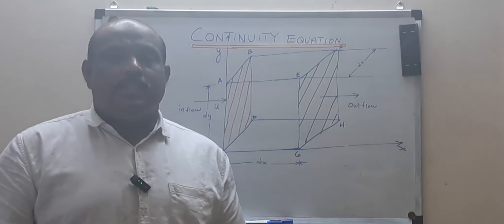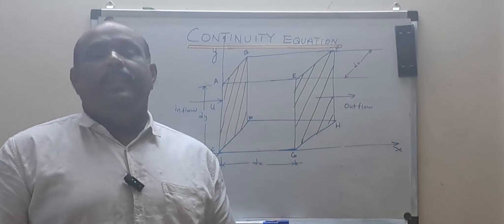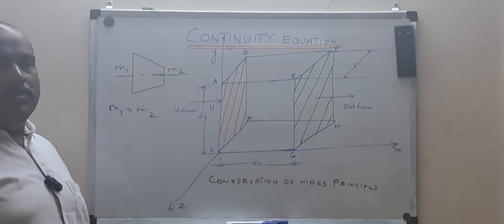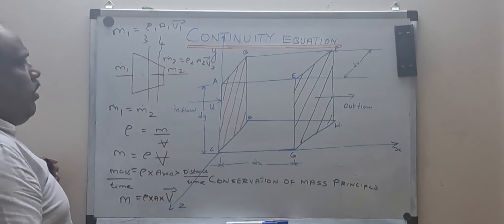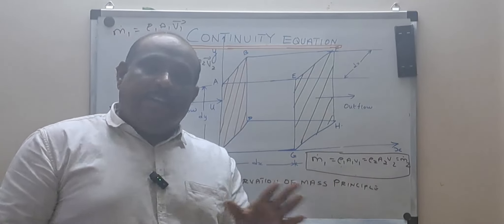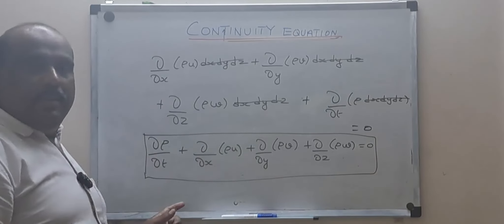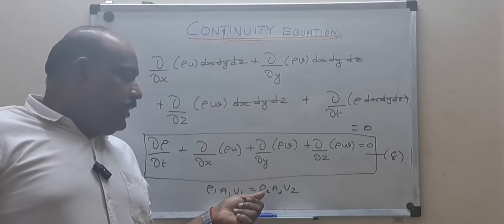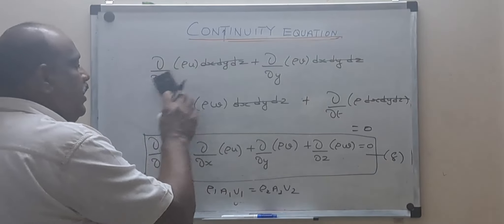CONTINUITY EQUATION - Conservation of Mass Principle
Dear Students, This session is mostly helpful for undergraduate engineering students who are studying Fluid Mechanics and may be useful for higher secondary school students to certain extent.

The continuity equation for a fluid element fixed in space has been derived in partial derivative form and its importance with respect to CFD has been explained in depth.

Even-though the continuity equation may be differential or integral or normal mathematical form still it obeys the basic fundamental principle namely conservation of mass which states that mass flow rate at any section remains constant or conserved.

I hope you will enjoy the content at the end of the video.

Kindly share with students who may be in need of the same. All the best.